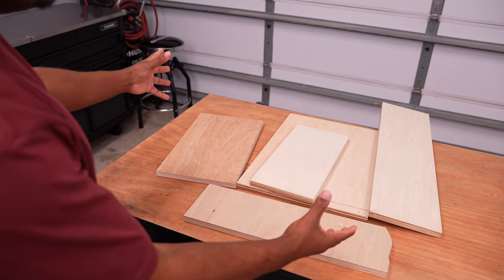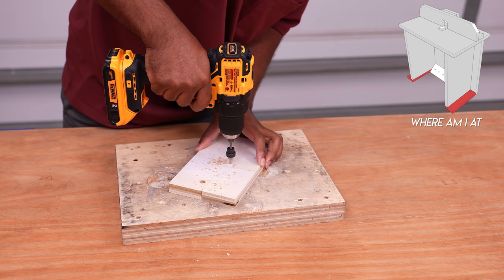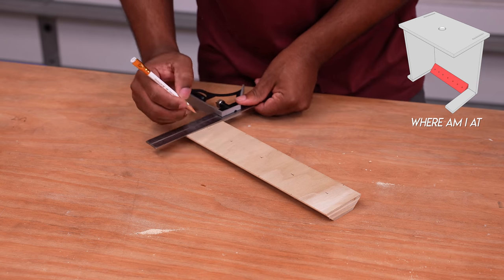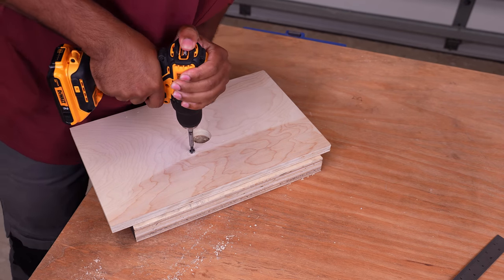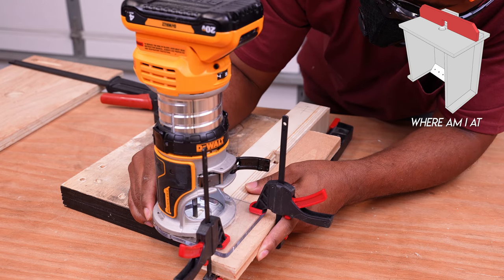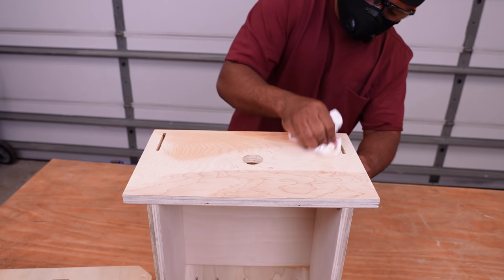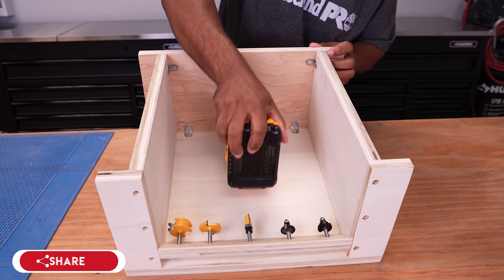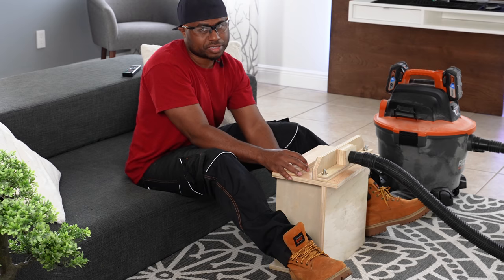How to make and use a simple trim router table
Built this benchtop router table from leftover plywood. Simple, cheap, and functional.

Materials Used
 • (1/2) Sheet of plywood 3/4in X 48in X 48in
 • (10) 1 1/2in wood screw (assembly)
 • (4) 1in brackets
 • (8) 3/4in wood screws (for the brackets)
 • (2) 2in 1/4-20 screw (for router fence)
 • (2) 1/4-20 wing nuts
 • Optional: 4 (1 1/4in) machines screws for the router base
 • Finishing wax

Tools used
 • Table Saw (optional)